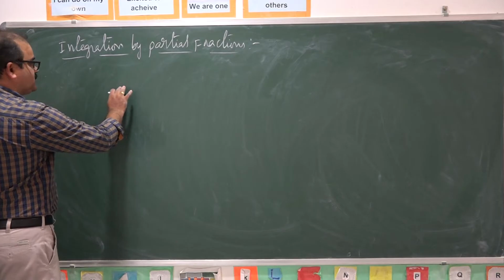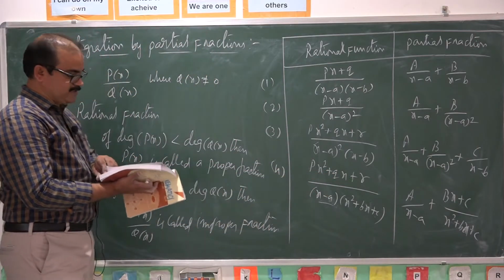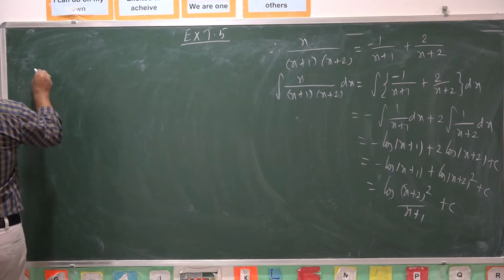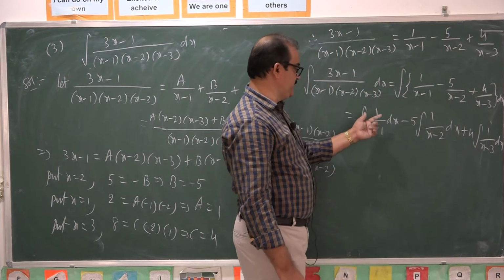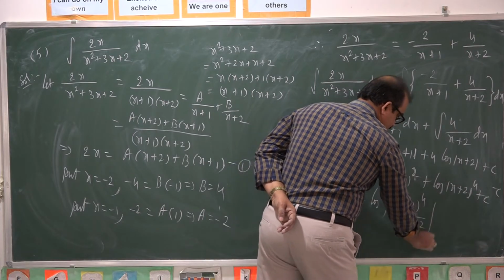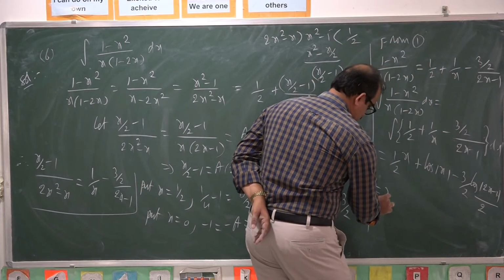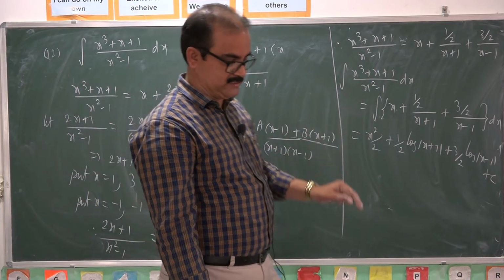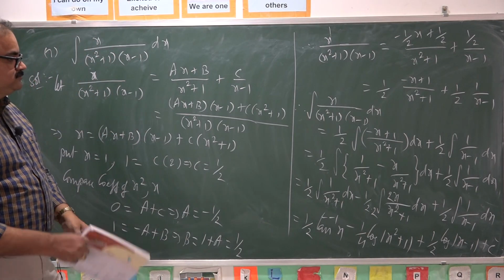12TH MATHS INTEGRALS LEC 10